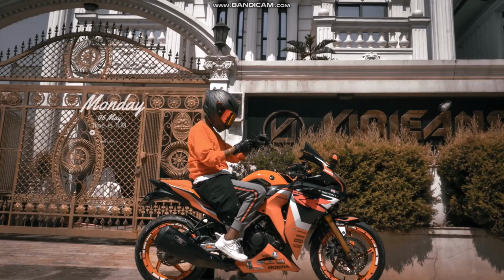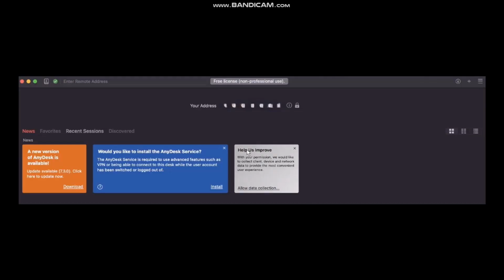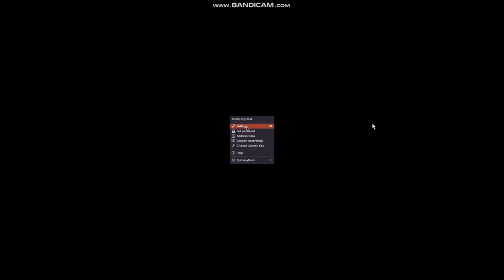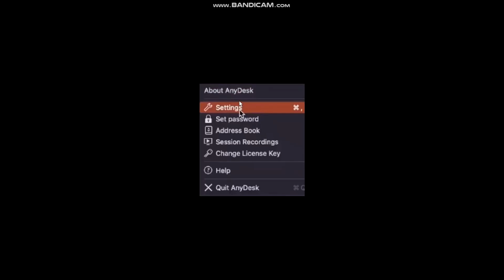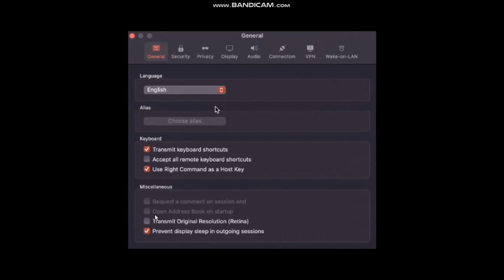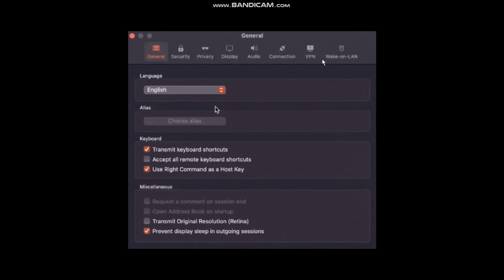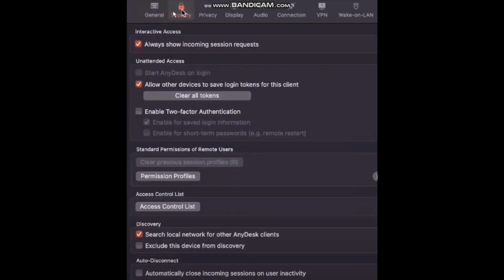How to Enable Two Factor Authentication on Any Desk!! Two Factor Authentication on Any desk - 2024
In this video I'll walk you through the steps on How To Enable Two Factor Authentication On Anydesk

Chapters / Timestamps
0:00 Intro
00:15 Open Anydesk
00:25 Select Settings
00:41 Select Security